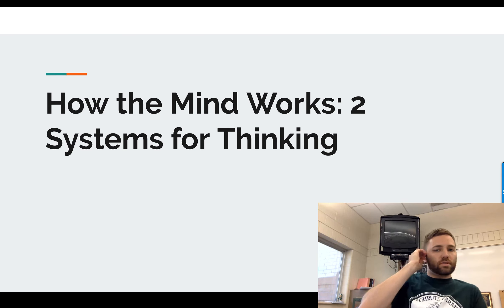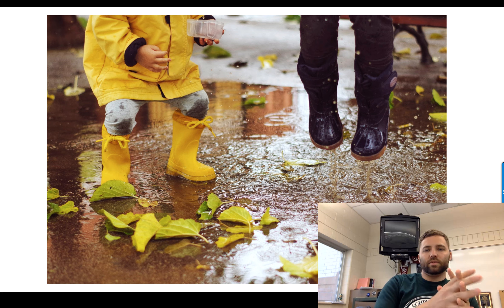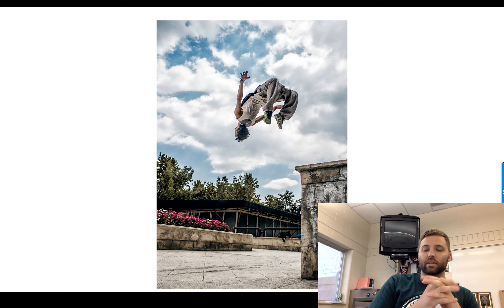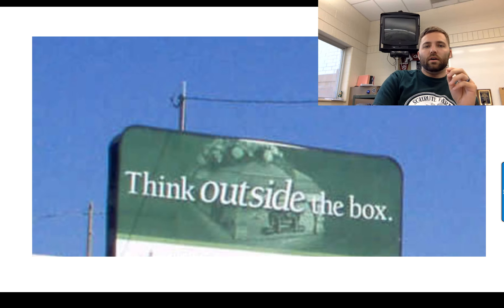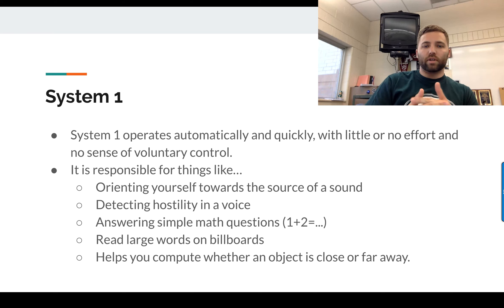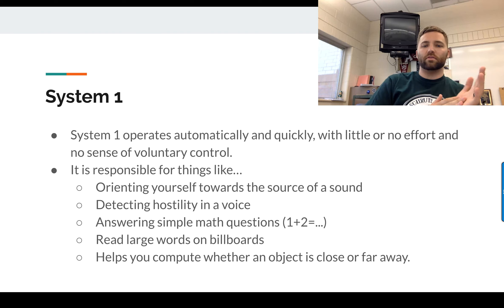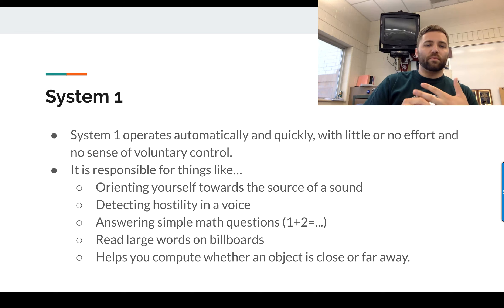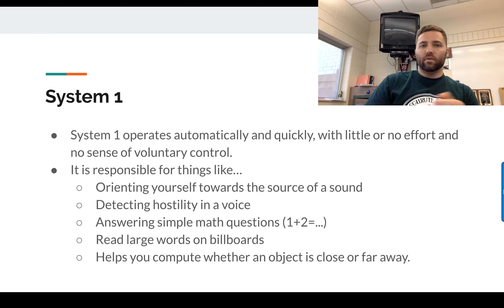System 1 Thinking (Critical Thinking)